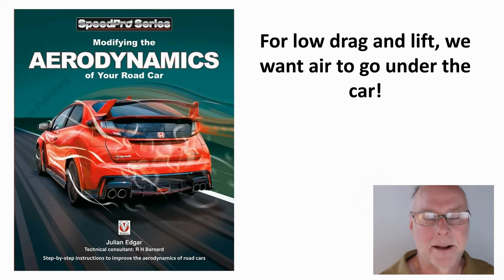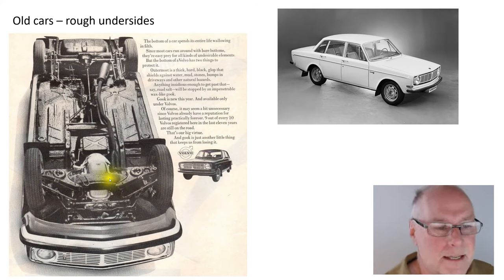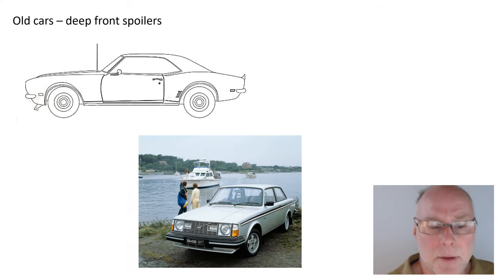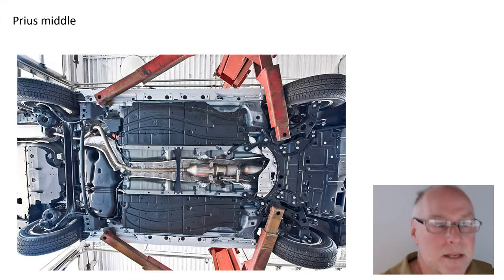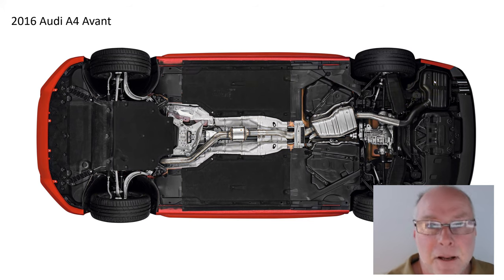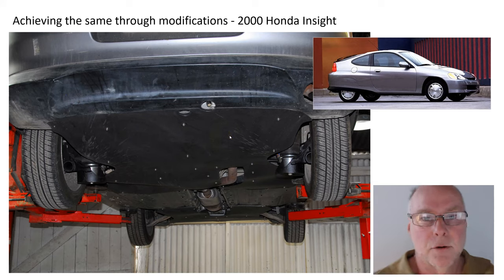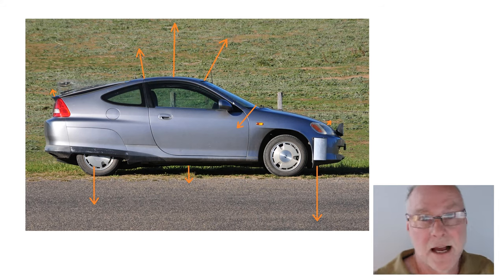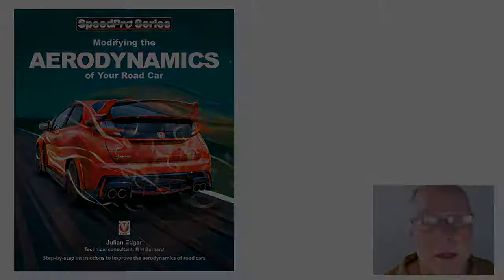Forget front spoilers - you *want* air to flow under your car!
The idea that you don't want airflow going under your car is decades out of date. Here's why.  Note that my most recent aero book (replacing the one shown in this video) can be found or Amazon in your country.